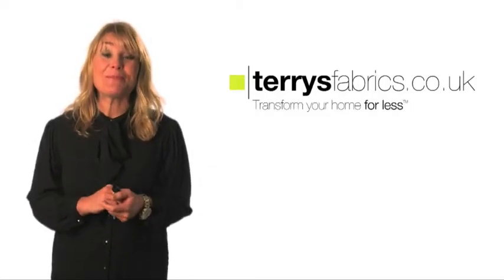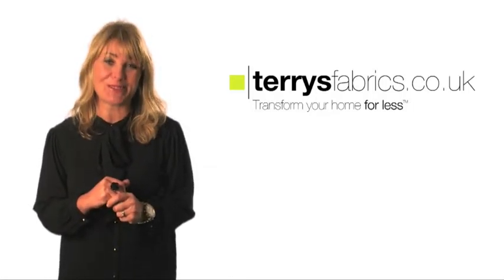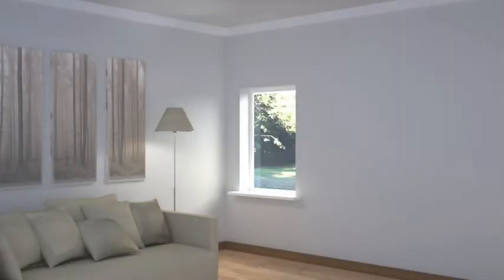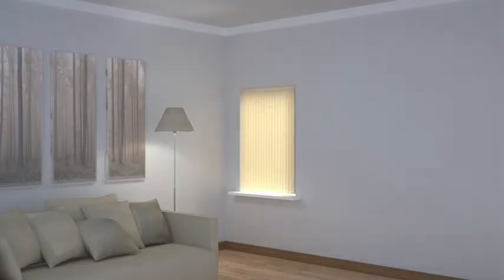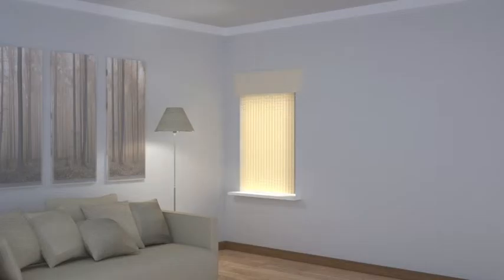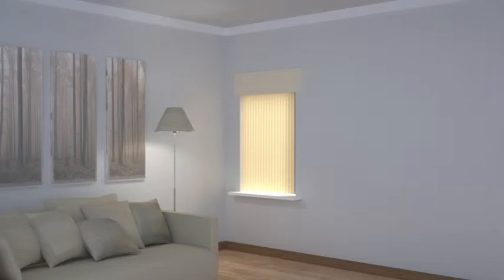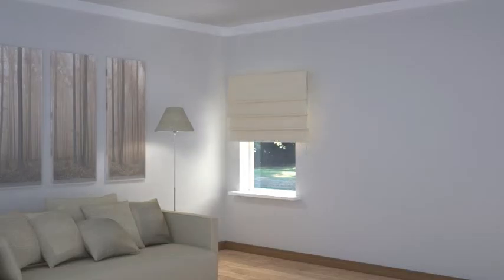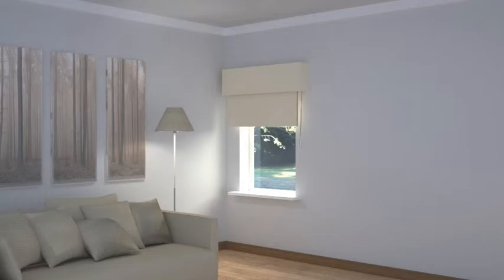How to Dress Windows | Window Close to Wall with Blind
A simple and easy to follow guide from our "How To Dress Windows" series presented by Jane Farnham. In this video we look at a window close to an adjacent wall.

This often results from a room being partitioned leaving a window off-centre. Emphasize this asymmetry and go for a single curtain with a strongly decorative heading and chunky tieback.